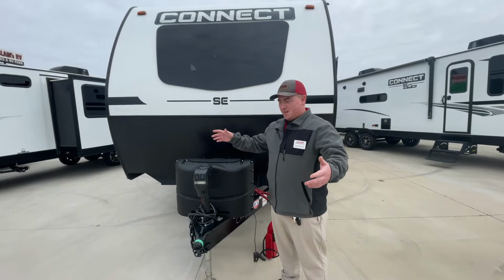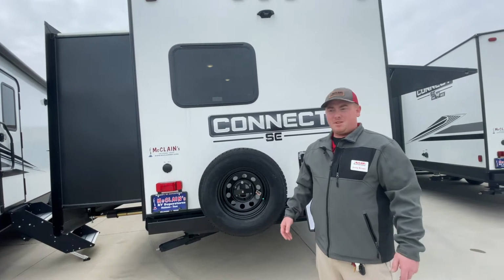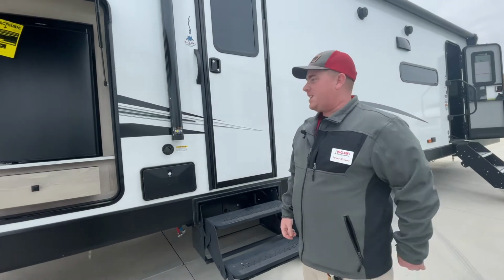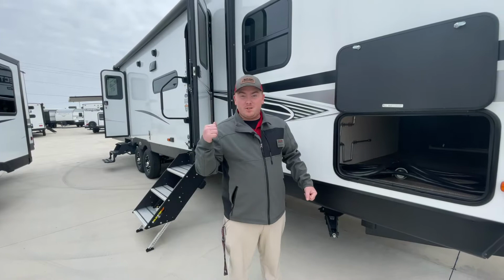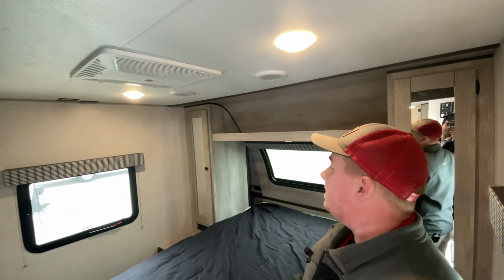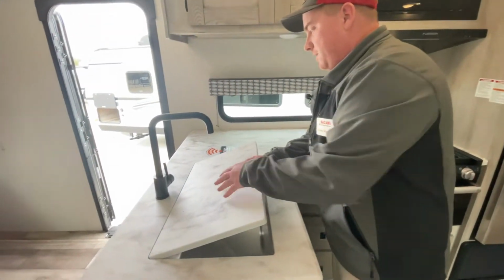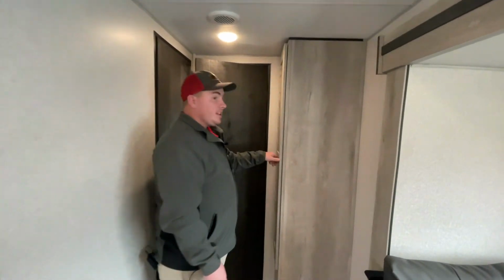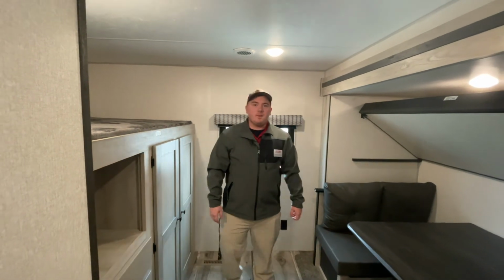2021 KZ Connect SE 312BHK - Walkthrough